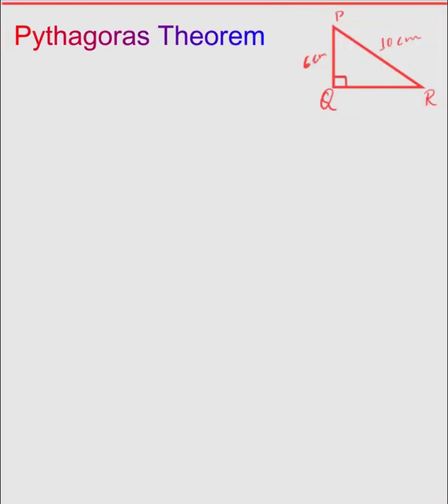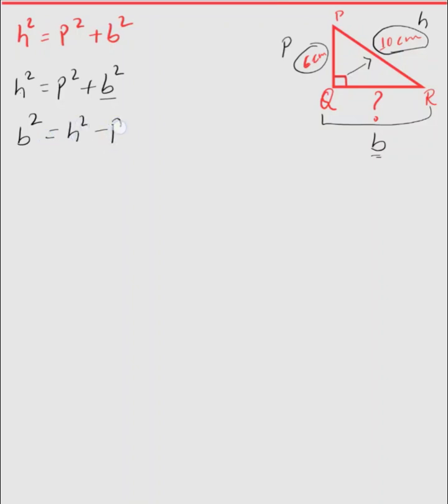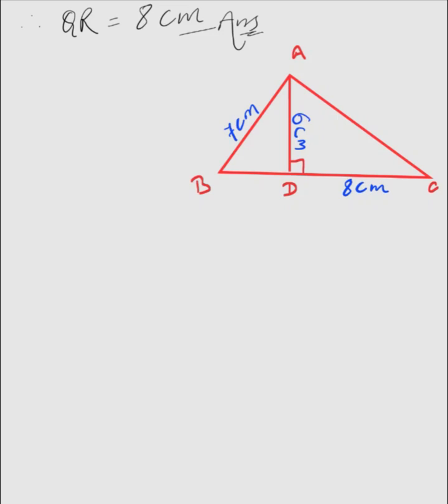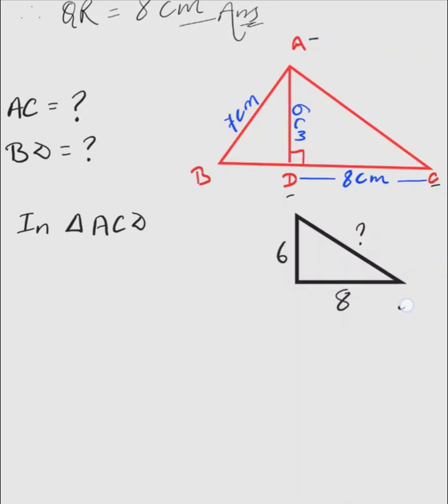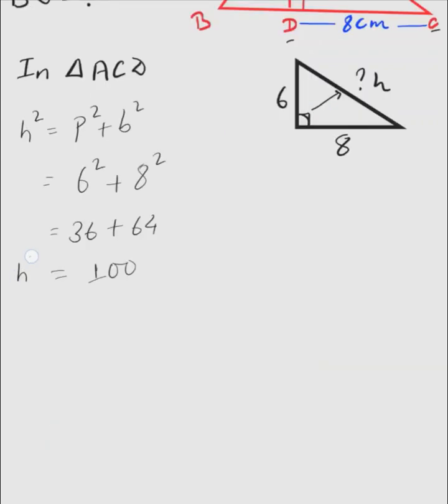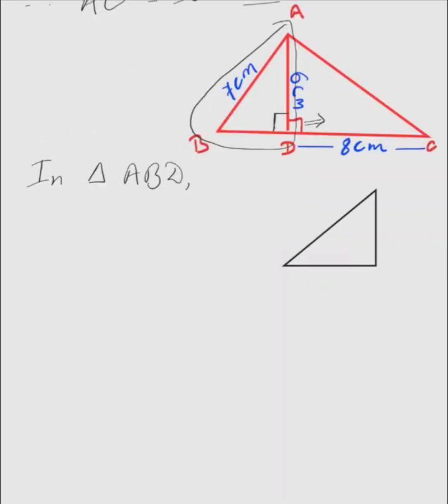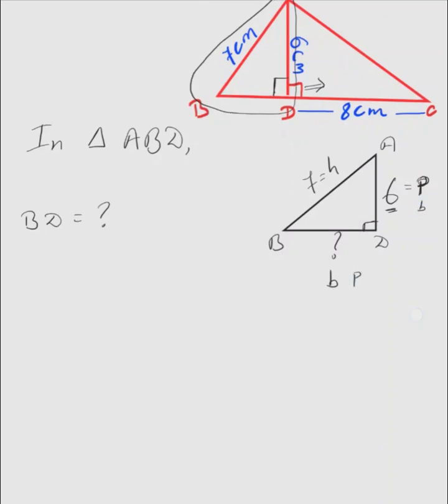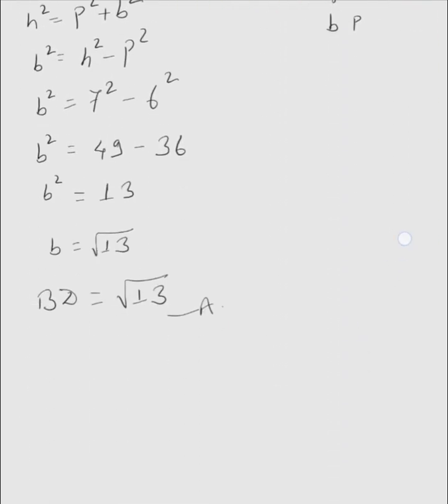"Master Pythagoras' Theorem in Minutes! | Easy Example Explained"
Welcome to this beginner-friendly introduction to Pythagoras' Theorem! 📐 In this video, we explore one of the fundamental concepts in mathematics that deals with right-angled triangles.

Pythagoras' Theorem is widely used in geometry, physics, engineering, architecture, and even day-to-day problem-solving!

This video is perfect for students starting their geometry journey, math enthusiasts, or anyone curious about how triangles work. Watch until the end for practice problems to test your understanding.